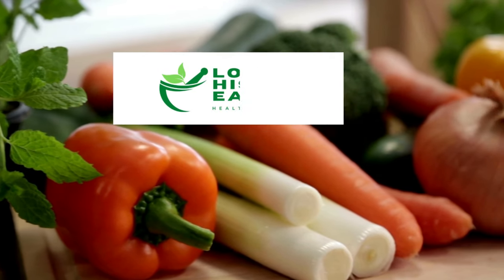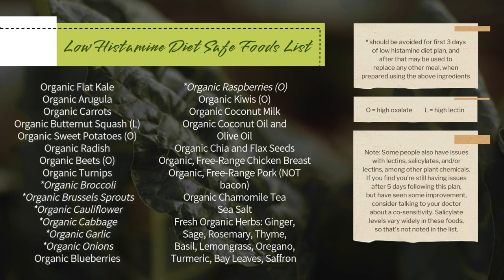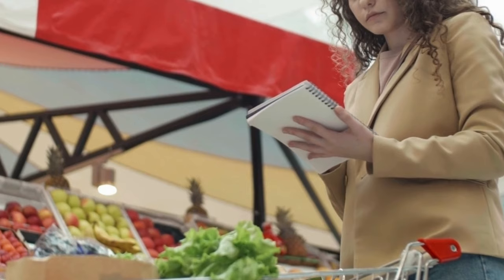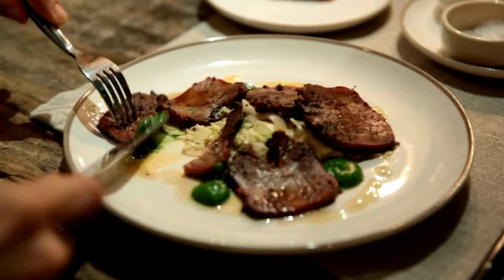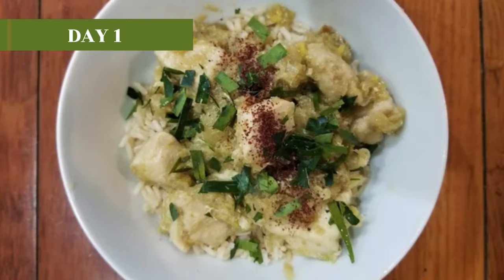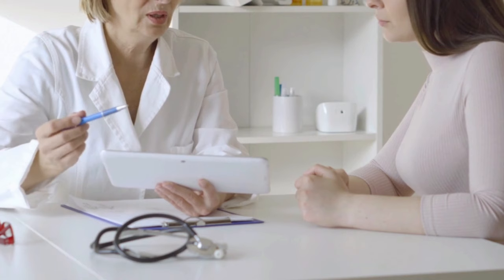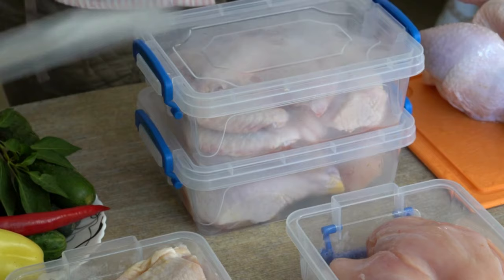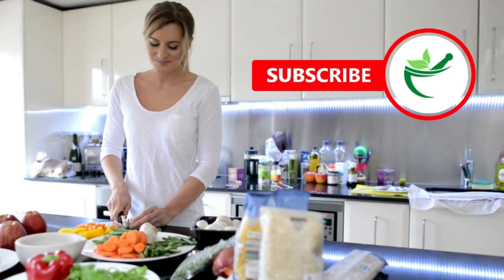My 5 Day Low Histamine Diet Plan + Recipes (for Histamine Intolerance)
For WEEKLY emails on low histamine recipes & info, join my free newsletter!

Most people don't experience pain directly related to their food. Yet when I was at my worst, every meal I ate caused me some level of pain either immediately or within an hour or two of finishing. In kind, I started to eat more slowly and eat less variety, even cutting down to no longer consuming dishes but merely ingredients.

After several months of this, I finally tried a low histamine diet after hitting rock bottom both mentally and physically. And it worked! So I started a blog (lowhistamineeats.com) documenting the recipes I made within my limited foods list, and eventually shared the entire diet plan I created & followed after the many doctors I saw were of little to no help. In the years since, I've continued to share new recipes & info I uncover about the diet and the relatively unknown mast cell activation disorder.

Before getting started, I just want to make sure you're armed with more resources than I was. It's important to understand the basics of low histamine diet plans and why they seem so specific and restrictive, so this video gets into a bit of my own journey, some of what's worked for me the last 2 years, and then the 5 day low histamine, low FODMAP diet plan I followed (& why I chose those specific foods).